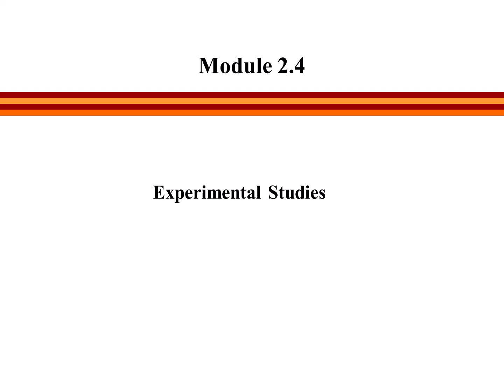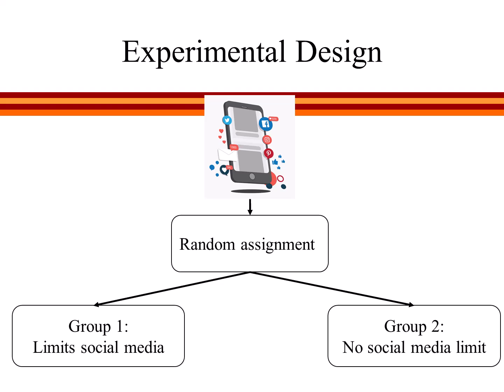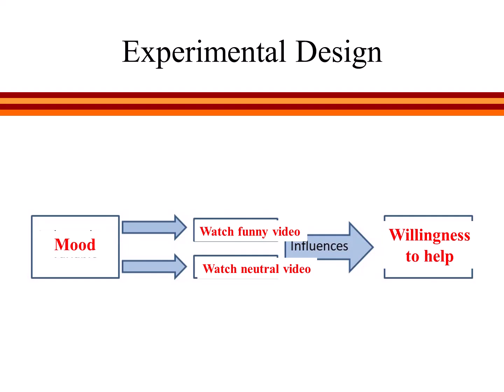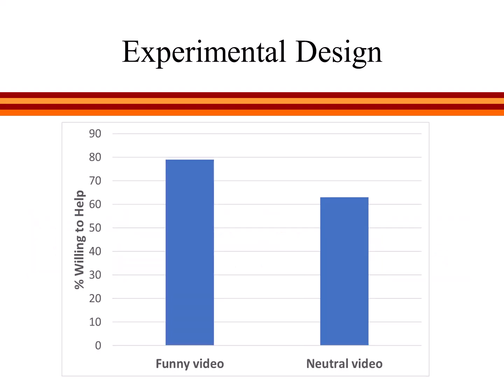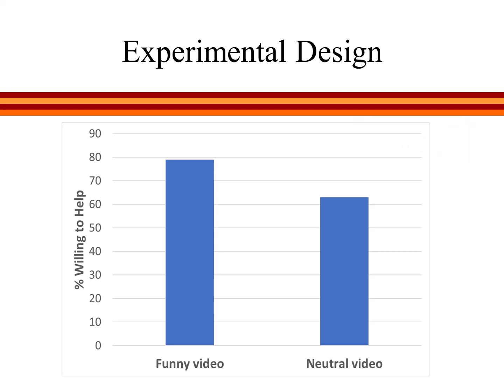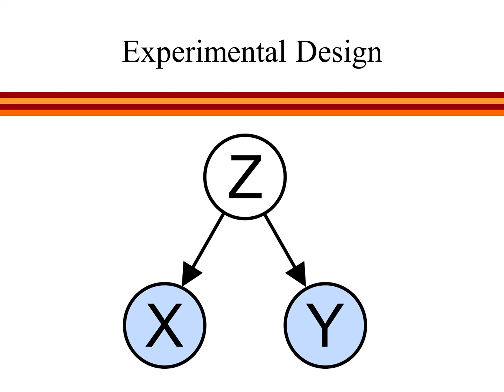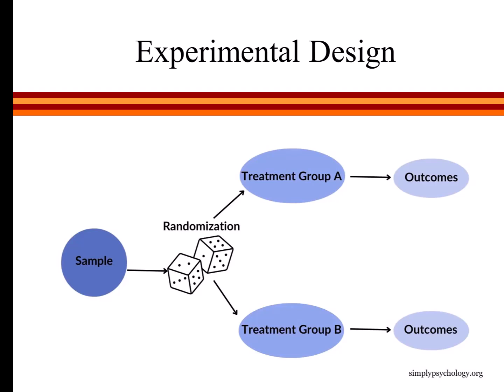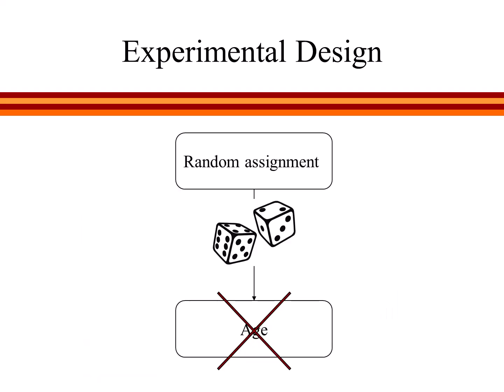Module 2 Segment 4 - Experimental Design